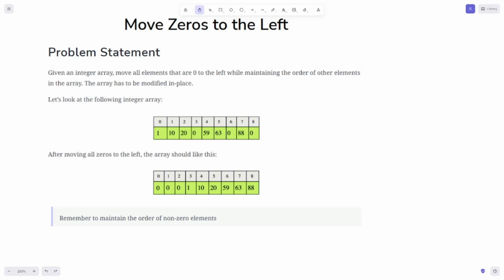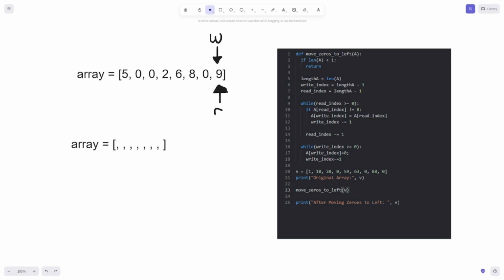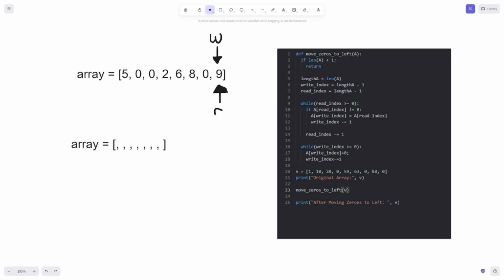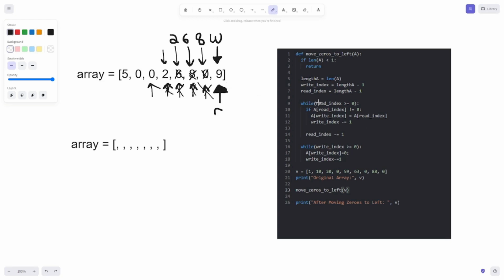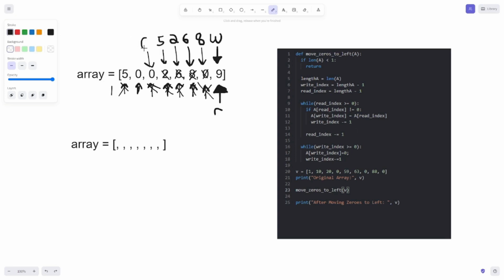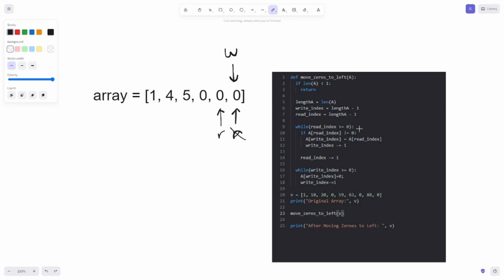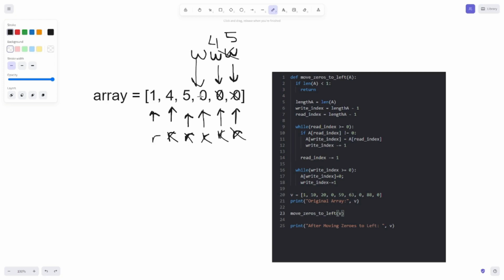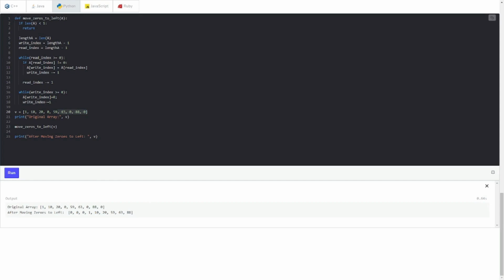Meta Interview Question -Move Zeroes to Left - Python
Embark on a walkthrough tailored to tackle the intricacies of meta interview questions with precision and expertise. In this tutorial, we delve into the renowned Leetcode challenge, navigating the process of moving zeroes to the left within an array using Python. With a focus on efficiency and clarity, this session meticulously dissects the problem statement, offering intuitive insights and algorithmic strategies essential for success in technical interviews. Through a step-by-step approach, viewers will gain invaluable proficiency in Python coding techniques, mastering the art of problem-solving within the realm of software engineering.